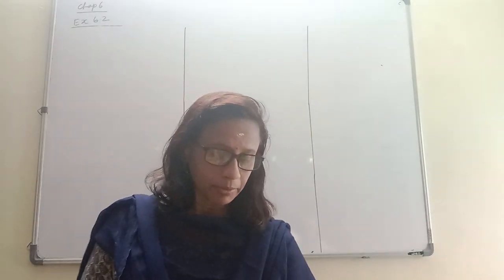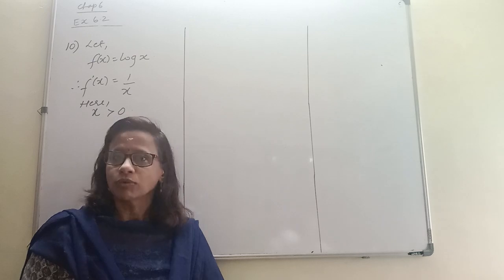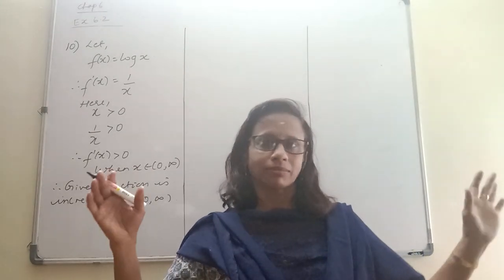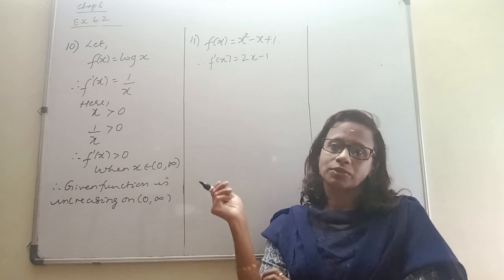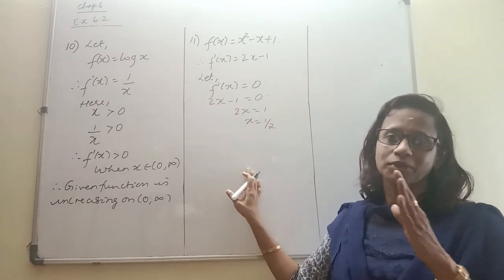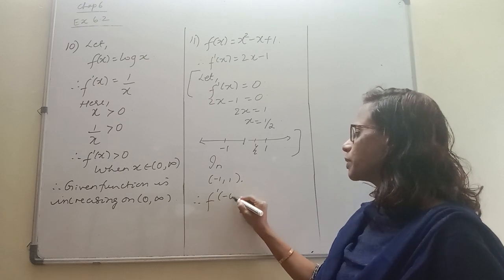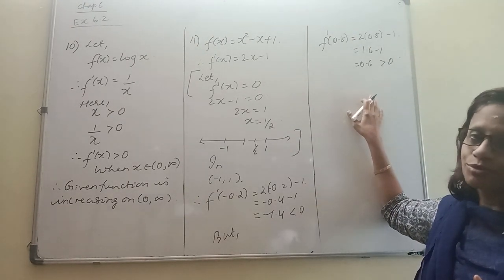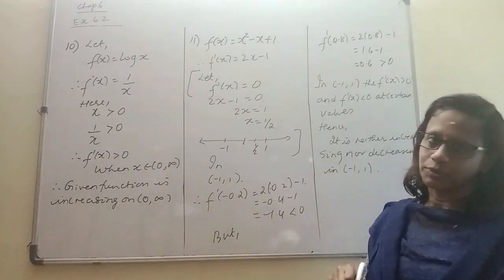12th CBSE-chap.6 -Ex.6.2 -Prob.10 ,11